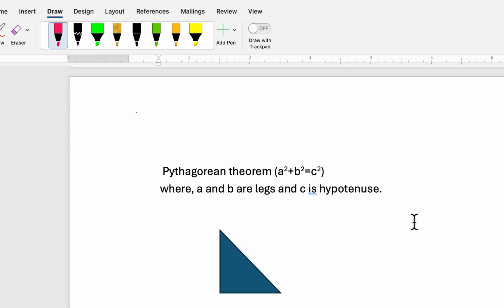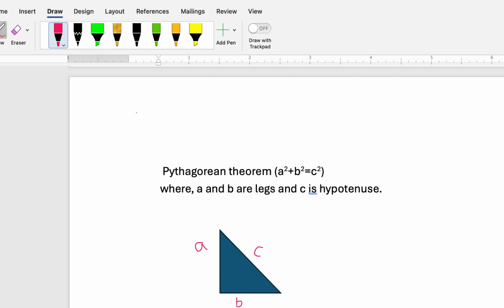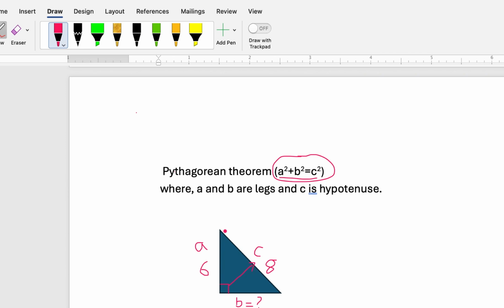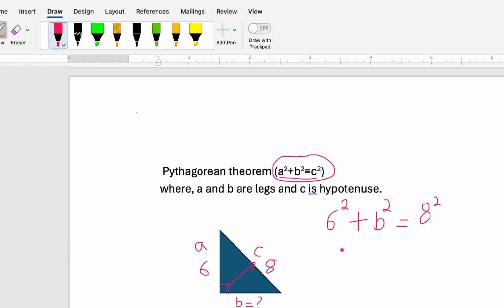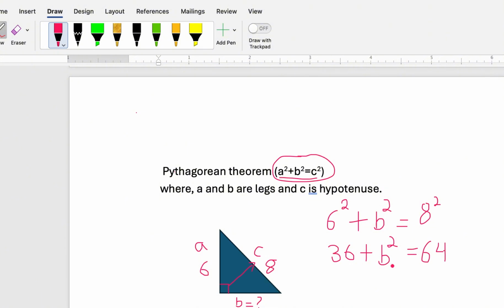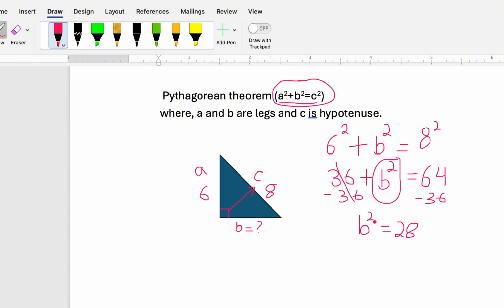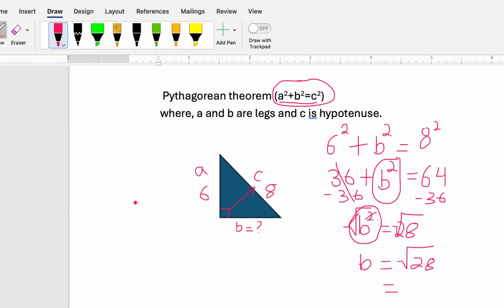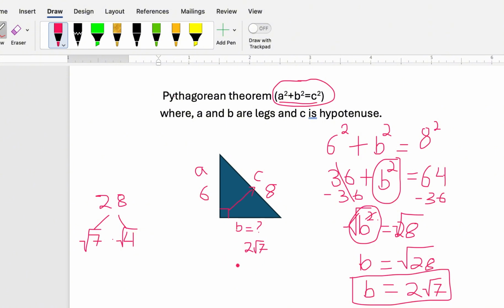Pythagorean theorem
This video explains the pythagorean theorem and find the missing sides in a right angled triangle.